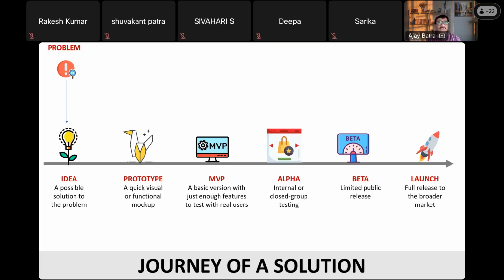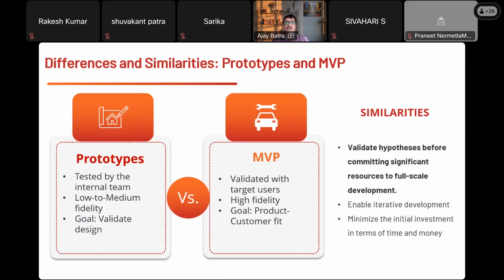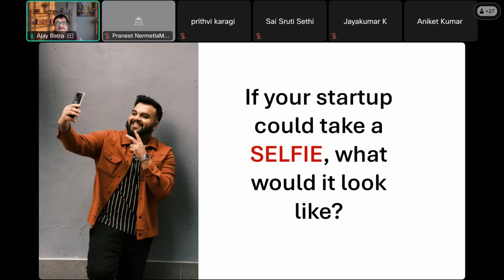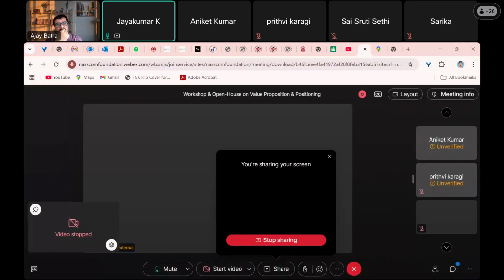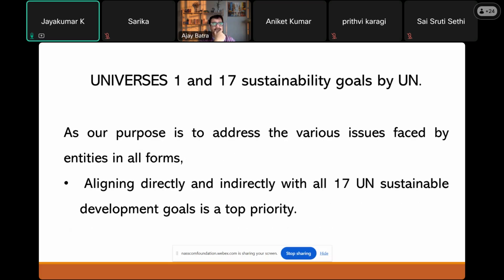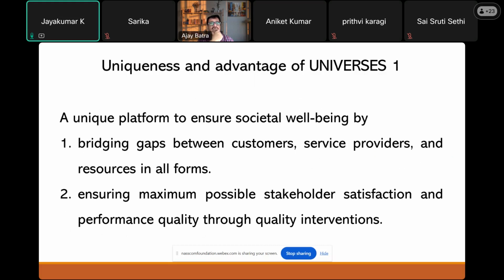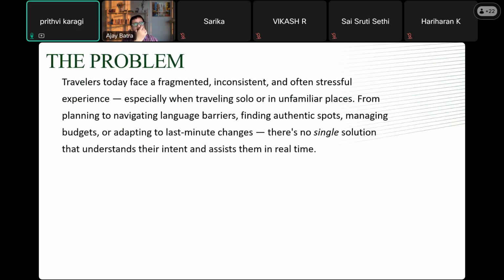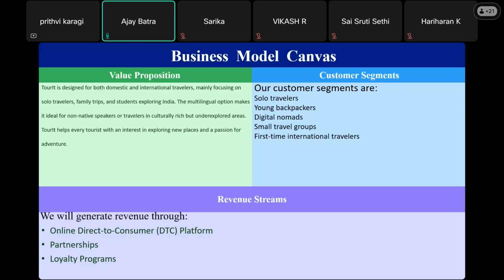Open House on Value Proposition & Positioning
Open House | Value Proposition & Positioning
📅 Held on: 11 July 2025
🎙️ Facilitated by: Mr. Ajay Batra
This interactive Open House gave participants a chance to apply and refine their value propositions and positioning statements, with feedback and insights from expert mentor Mr. Ajay Batra.
Highlights of the session include:
💬 Live Q&A on how to craft meaningful value for your users
🎯 Peer reviews and mentor feedback on positioning strategies
🔍 Clarifying messaging to align with target market needs
If you're building a startup or product, this session is essential to ensure your solution stands out and connects with the right audience.